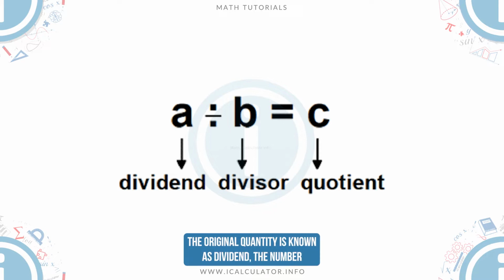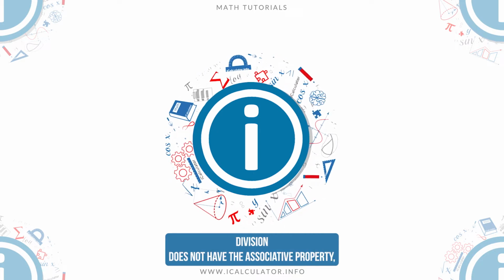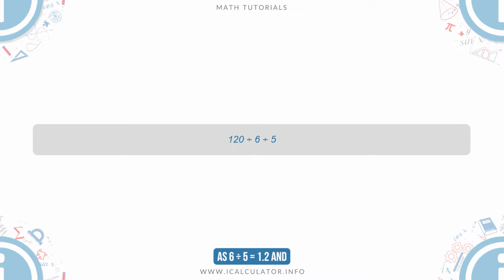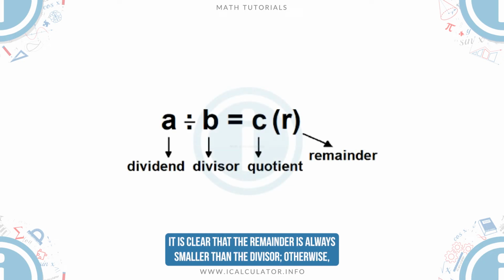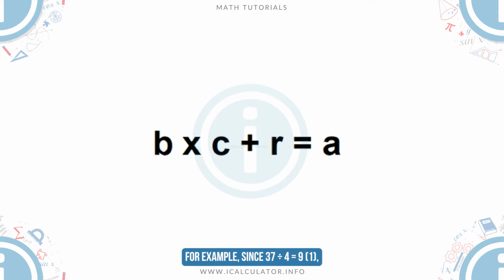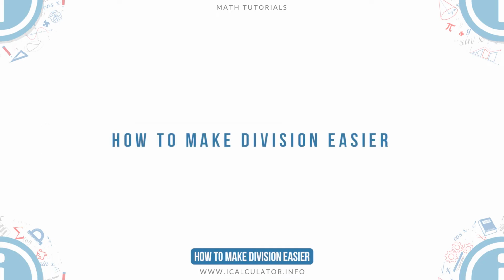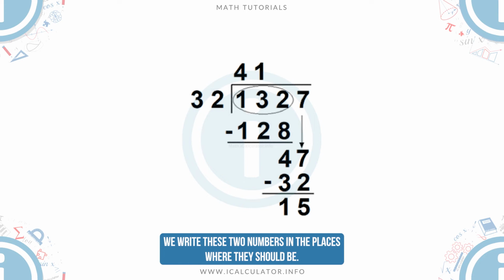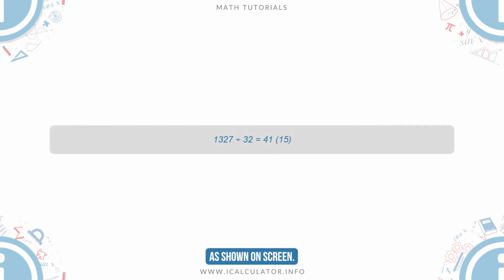1.3.4 - Division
Welcome to our Math lesson on Operations with Addition, this is the fourth lesson of our suite of math lessons covering the topic of Operations with Numbers and Properties of Operations, you can find links to the other lessons and access additional Math learning resources below.